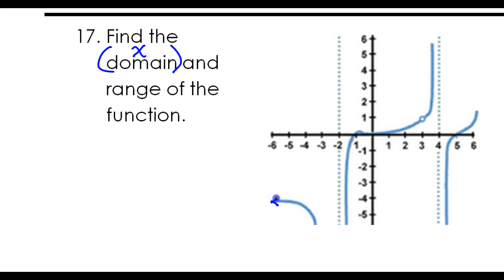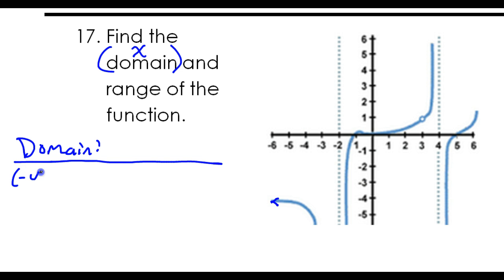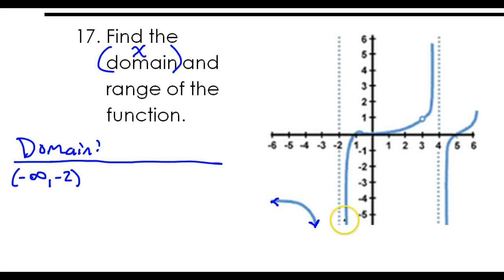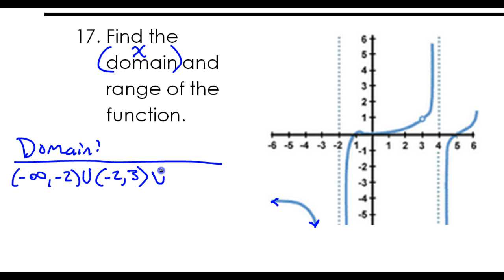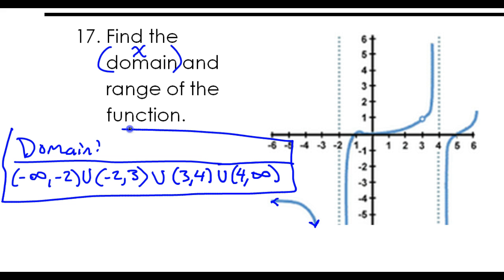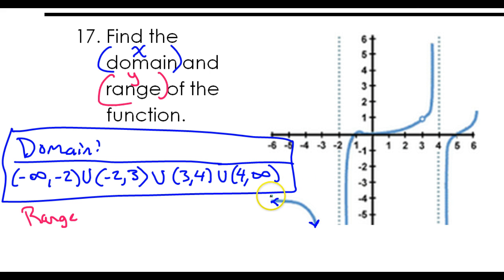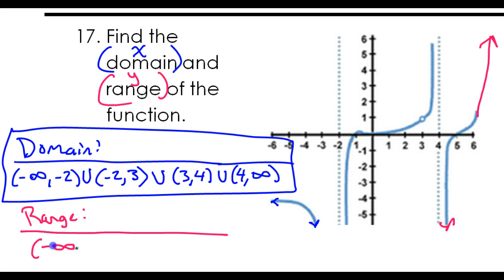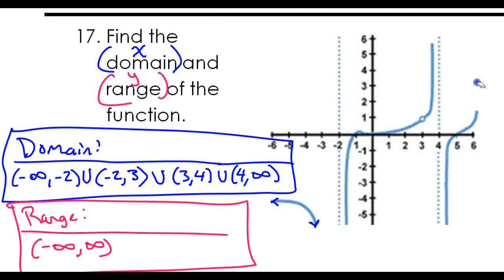Day 0 #17 Find the Domain and the Range Given the Graph of a Rational Function